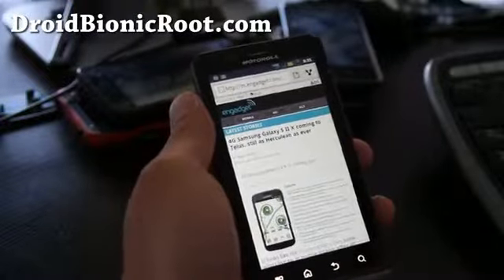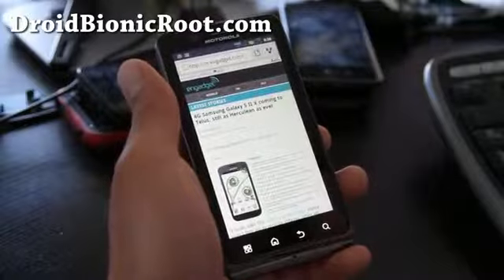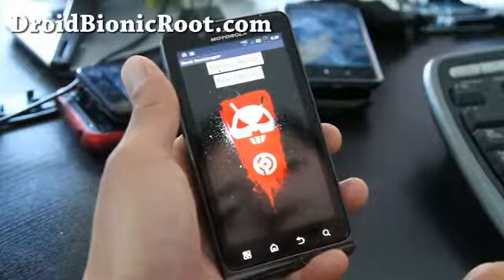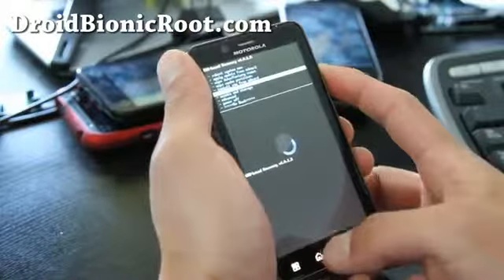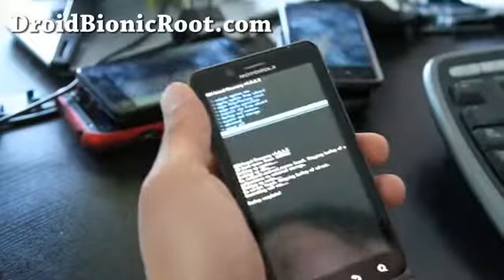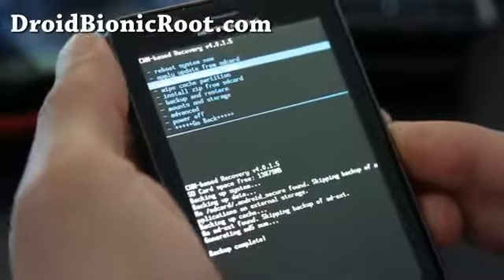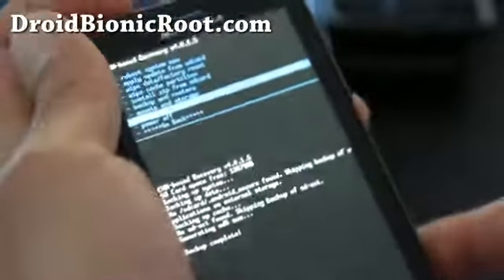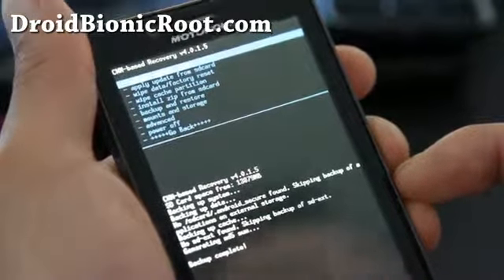How to Install ClockworkMod Recovery on Rooted Droid Bionic and How to Backup Restore ROM!